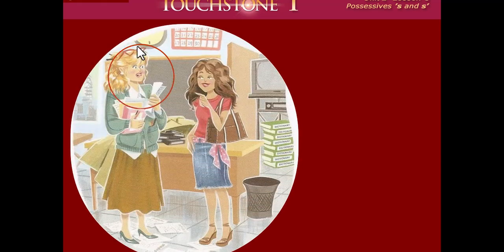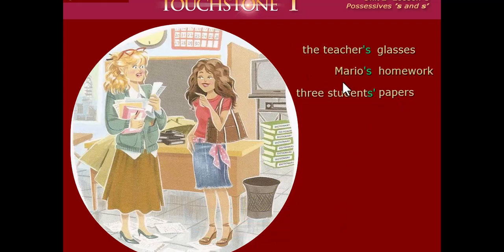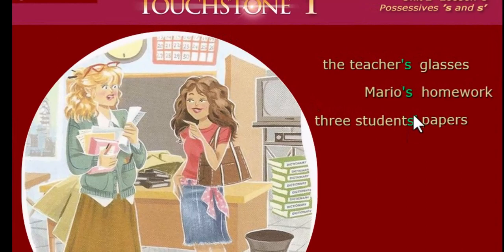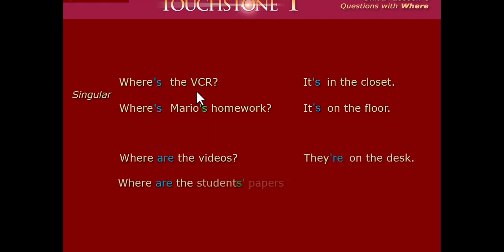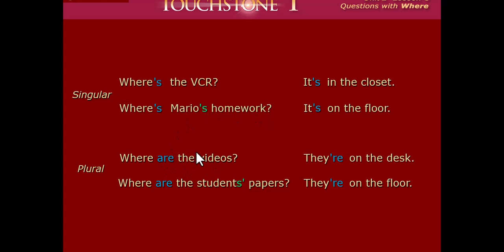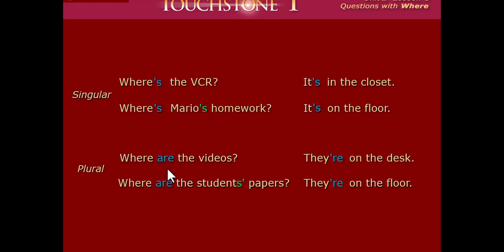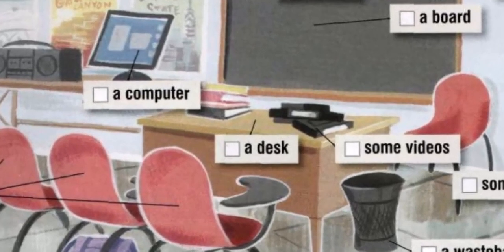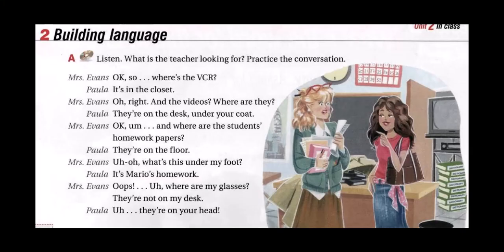Touchstone 1 - Unit 2 (Lesson C) In the classroom.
Unit 2: In Class

Lesson C: In The Classroom
-Possessive 's and s'
-Questions with Where
-Classroom items
-Building language: conversation.